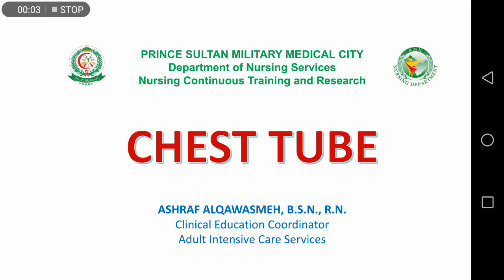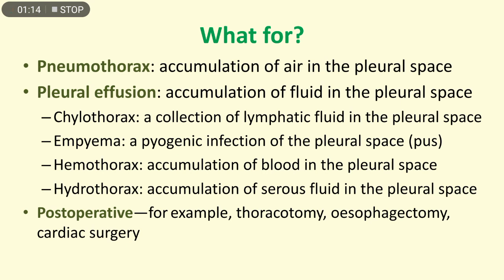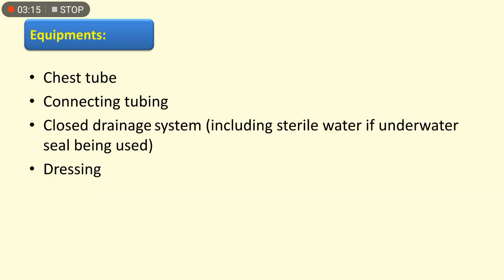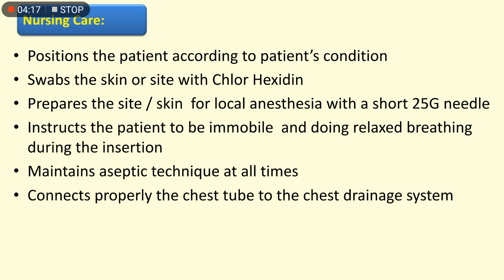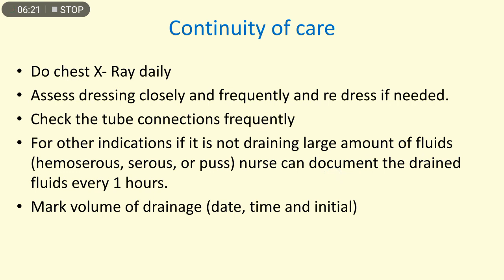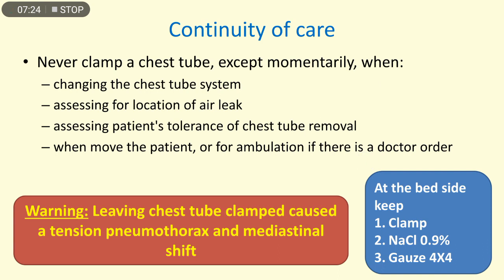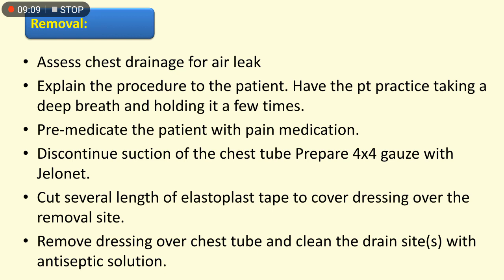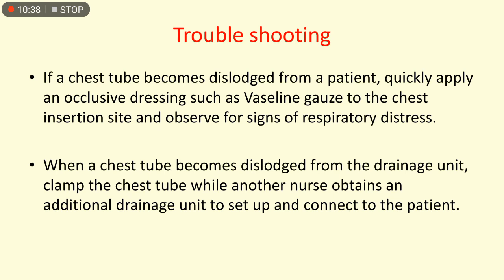Chest Tubes - PSMMC COVID19 Training - ICU Nurses